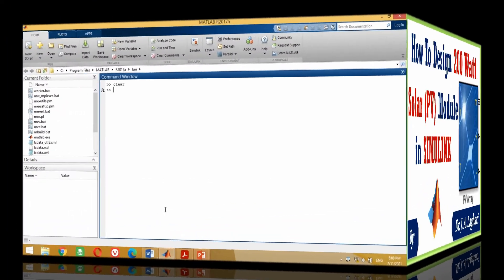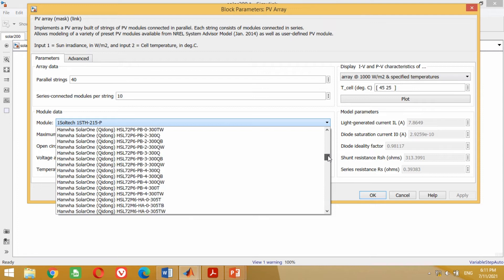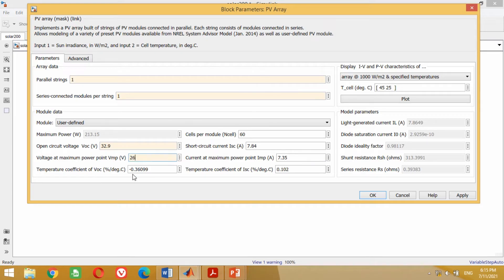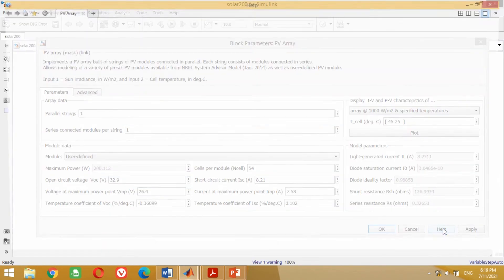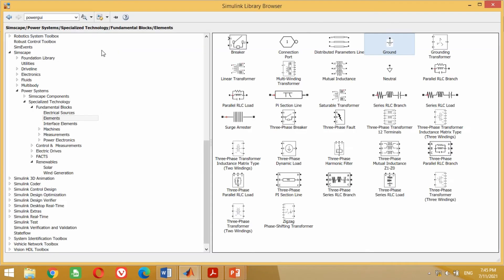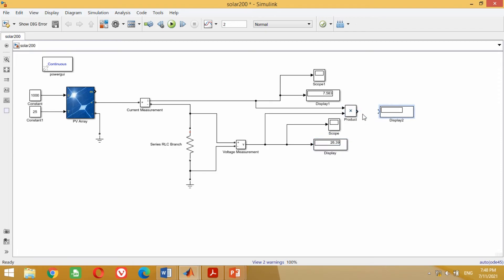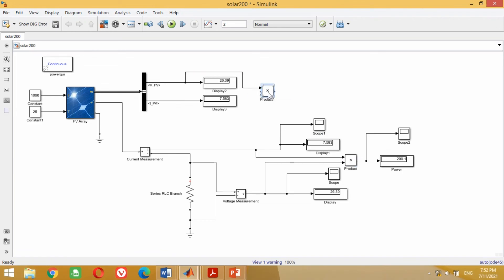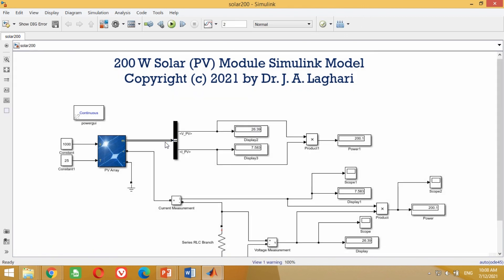How to Design 200 Watt Solar (PV) Module in MATLAB SIMULINK Software ? | Dr. J. A. Laghari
In this video tutorial, how to design 200 Watt Solar (PV) Module in MATLAB SIMULINK Software is presented.

The Link to download the 200 Watt Solar (PV) Simulink Model